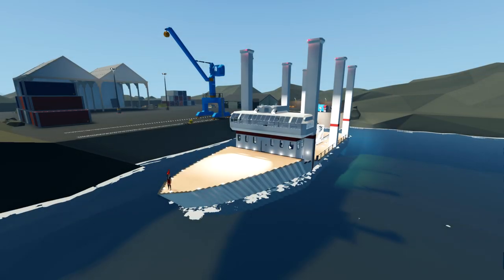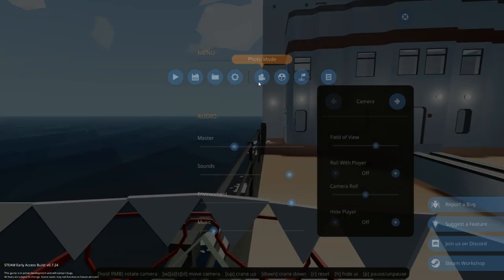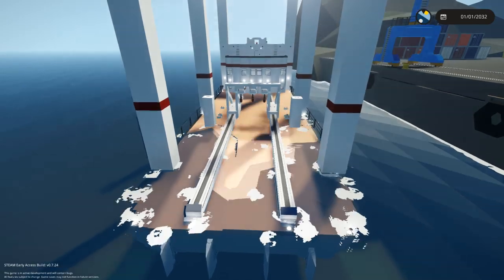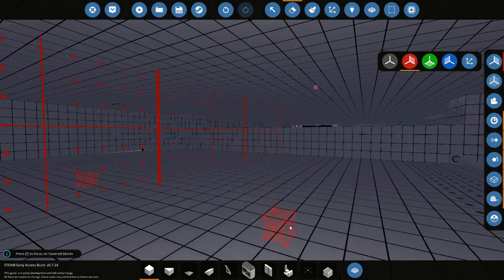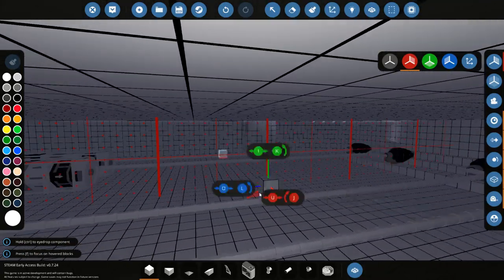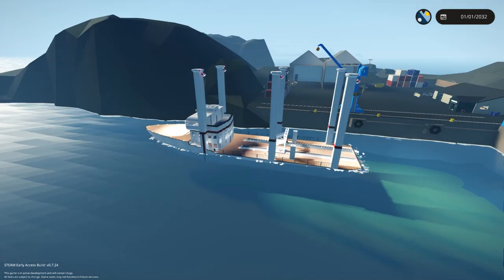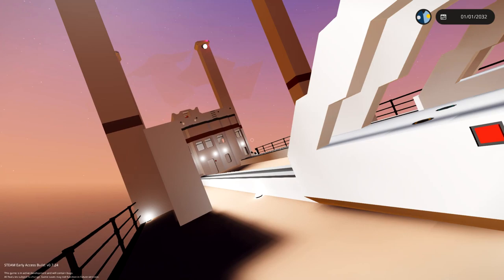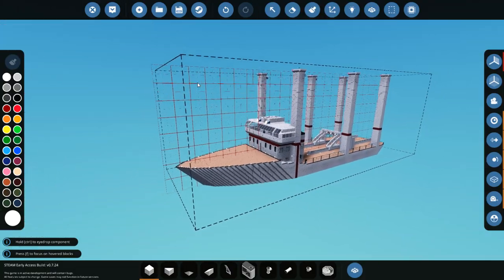Ship With Legs! - Stormworks: Build and Rescue - Stilt Ship